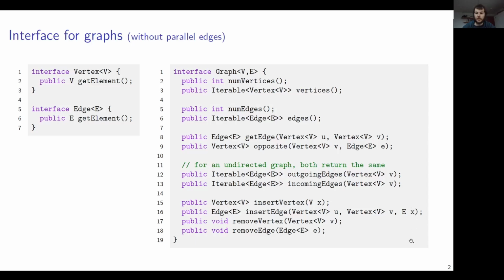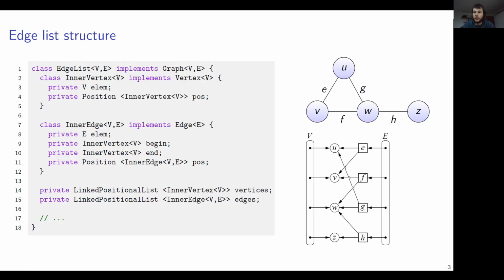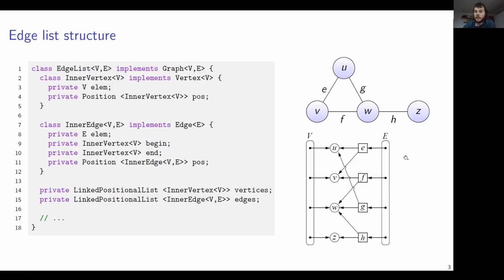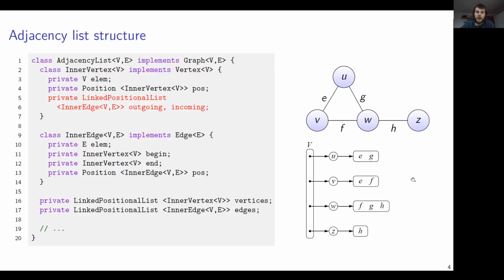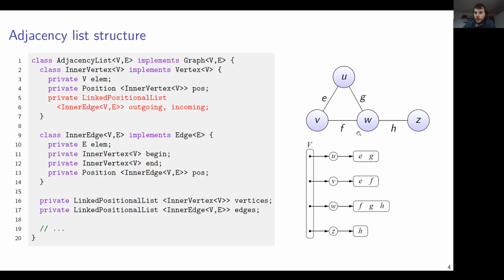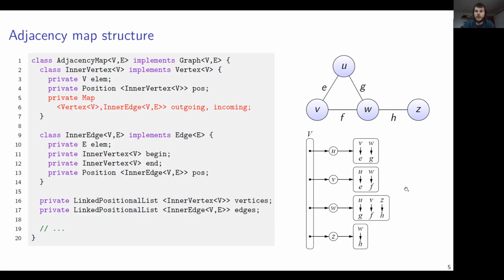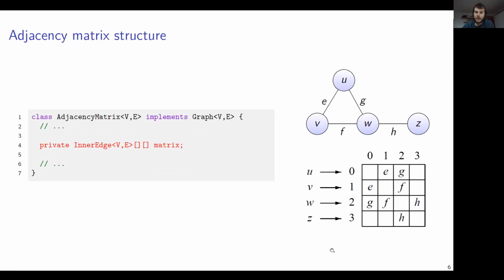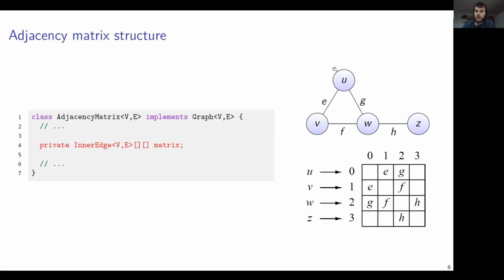Week 2.8 - Graphs (2/9): data structures